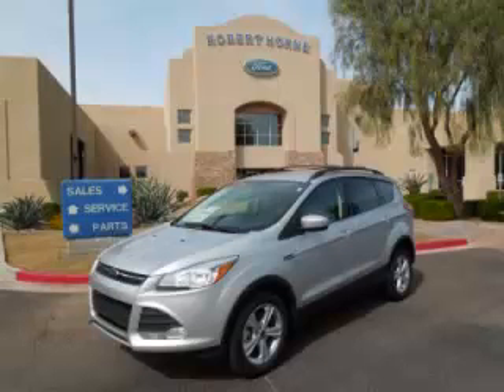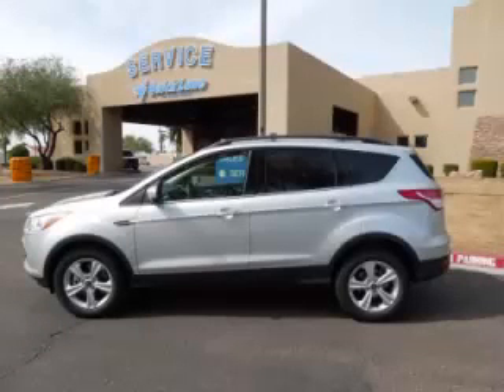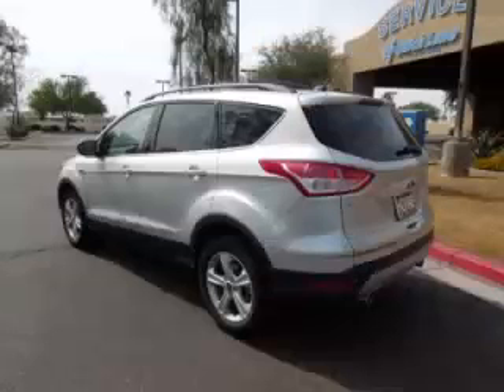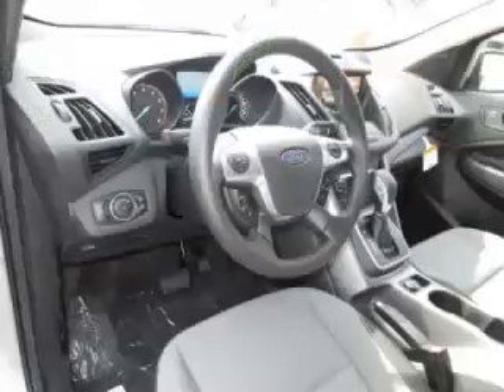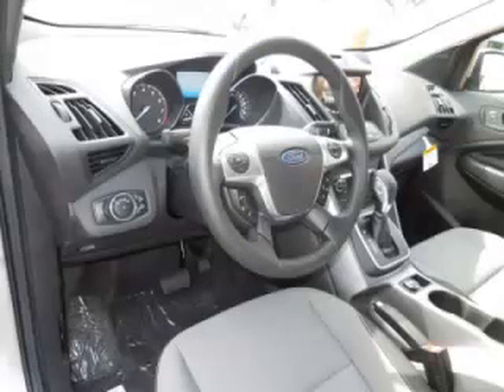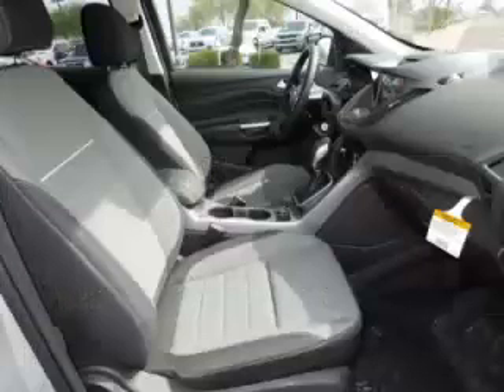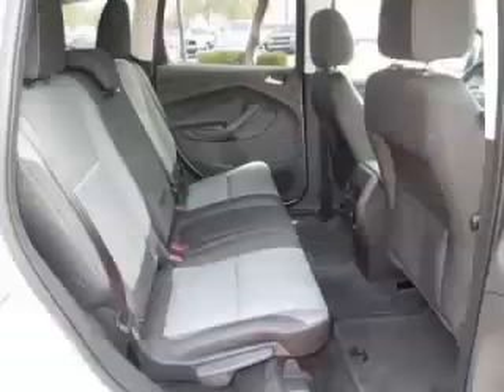2013 Ford Escape in Apache Junction AZ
At Robert Horne Ford , our long-standing customers know us a dependable source of new vehicles, like this Ford Escape SE4 Door Wagon , conveniently located in Apache Junction, Arizona . For the absolute best in service, selection, and value, please visit our to learn more about this exceptional 2013 Ford Escape

2013 Ford 4 Door Wagon SE4 Door Wagon

Engine: L4, 2.0L; Turbo
Fuel: Gasoline
Transmission: Automatic
Exterior Color: Silver
 Stock #: 13163
 VIN: 1FMCU0G90DUB15553